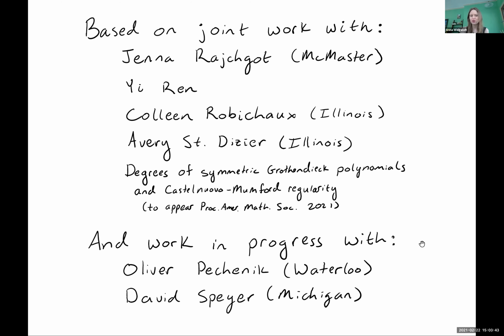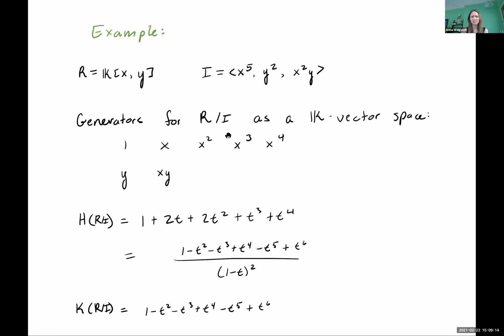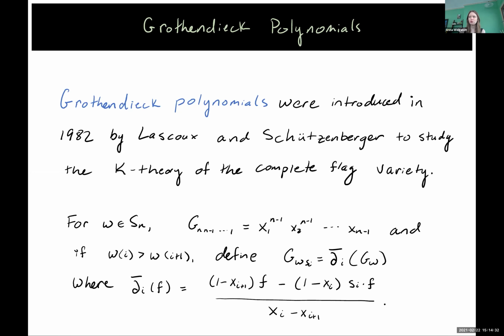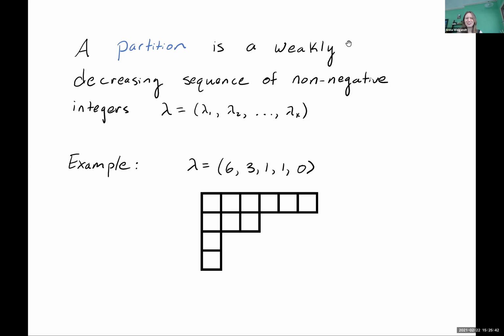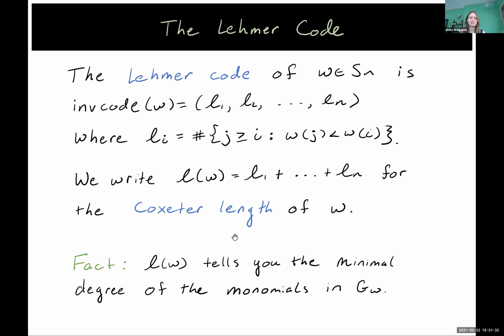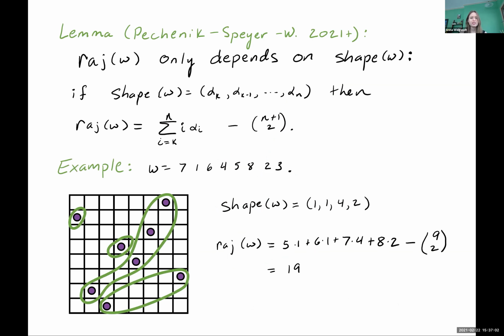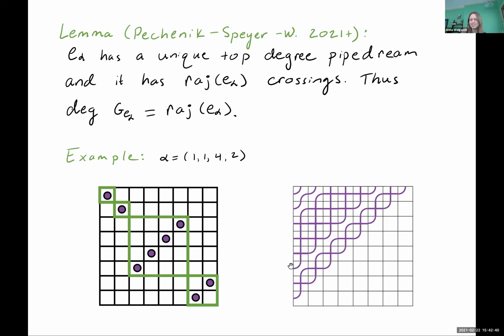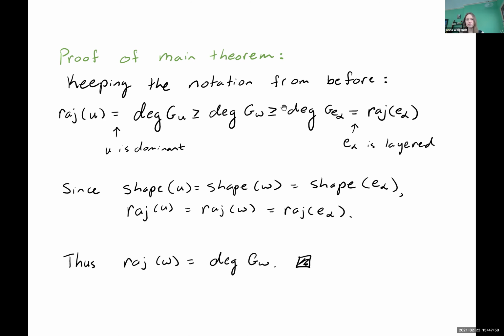Anna Weigandt (Univeristy of Michigan) - 22 February 2021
Anna Weigandt from Univeristy of Michigan talked about "The Castelnuovo-Mumford Regularity of Matrix Schubert Varieties".